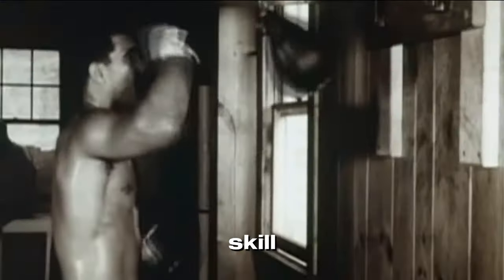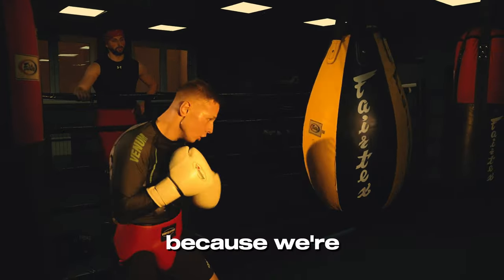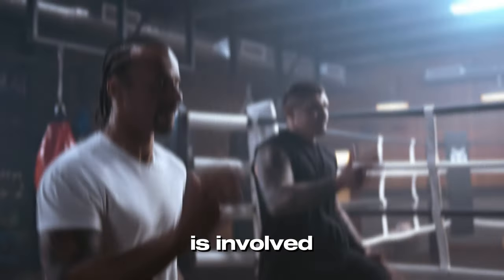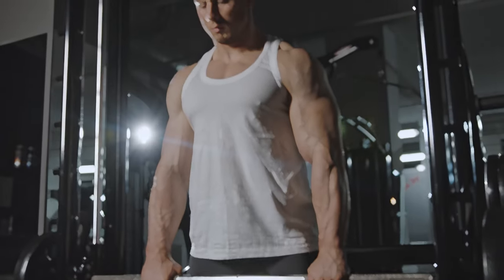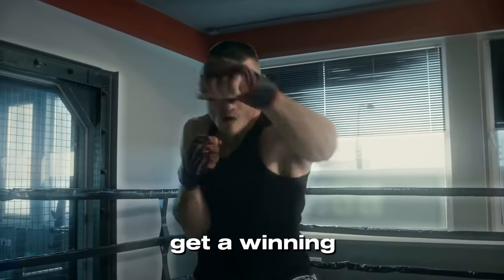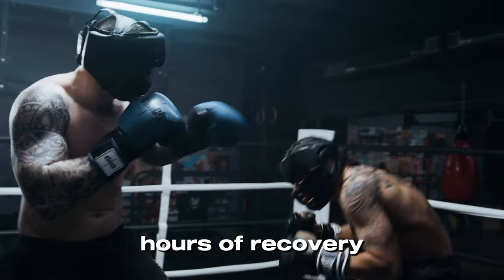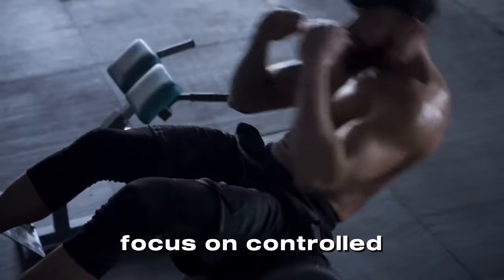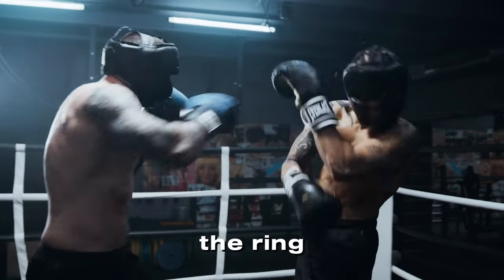Full Guide: How to build muscle as a boxer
Discover the secrets and strategies to help boxers increase their strength, and power,  agility and speed. We'll cover nutrition, strength training, and a  approach to achieving that ideal boxer's physique. Whether you're an amateur fighter or just want to get into  shape, this video has you covered. Join us on this journey as we explore the intersection of strength and skill in the world of boxing